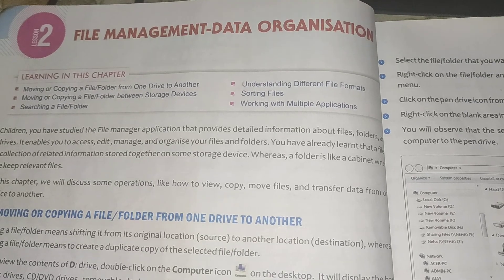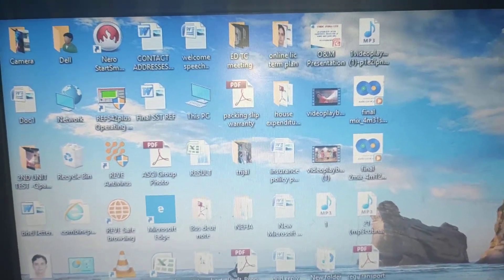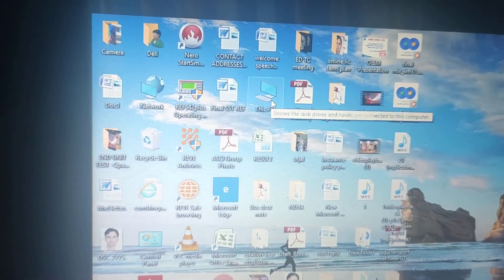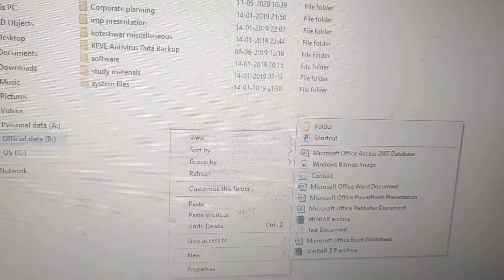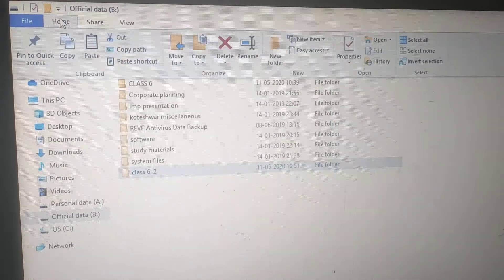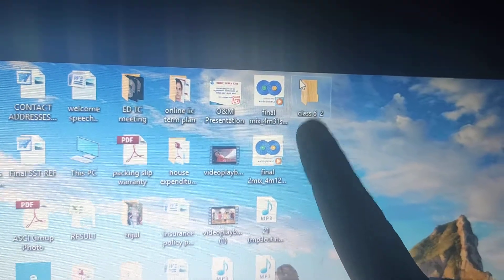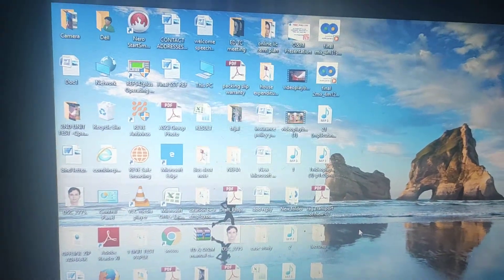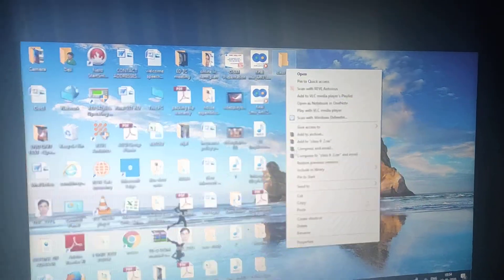class 6 computer cha 2(part1)